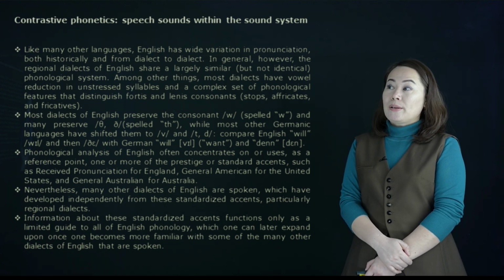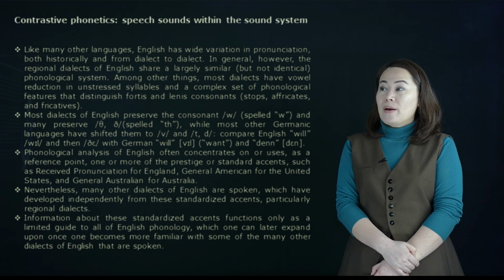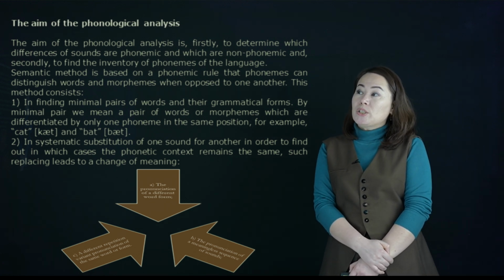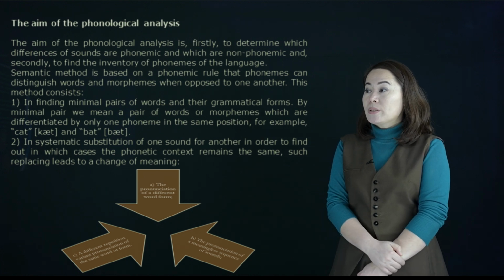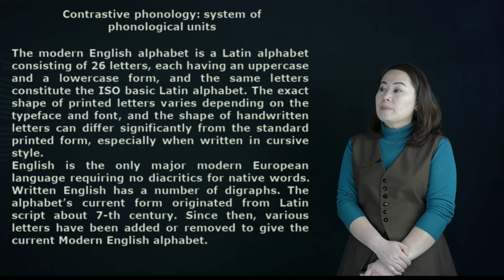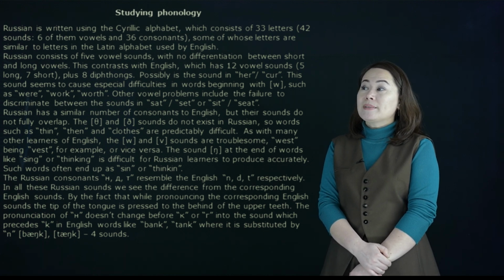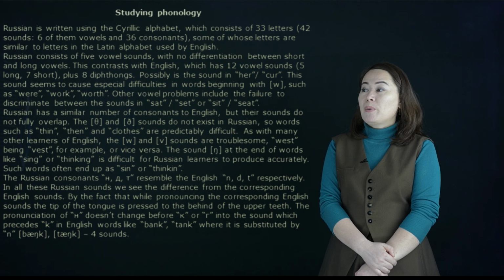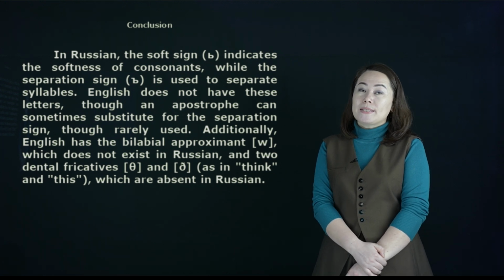Yeskhodzhaeva U.I. - 10.English pronunciation Contrastive Phonetics